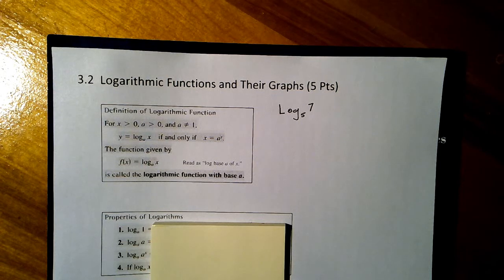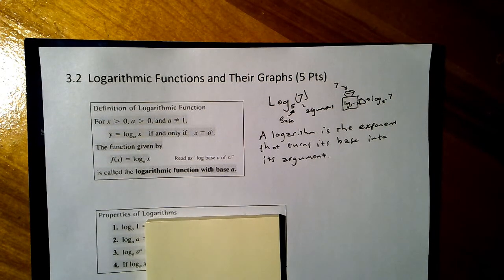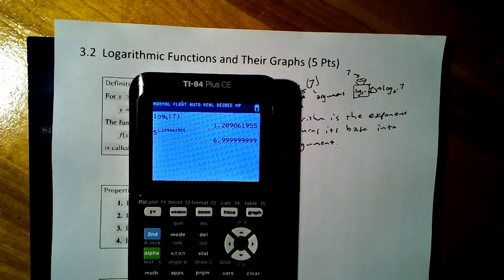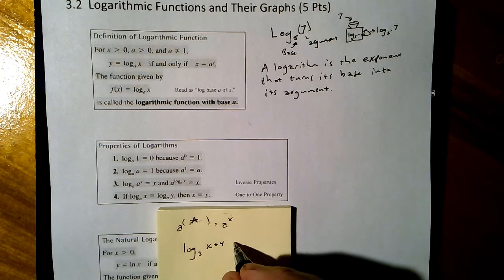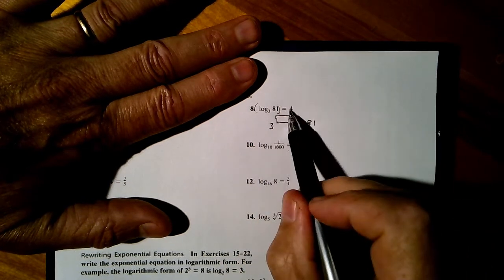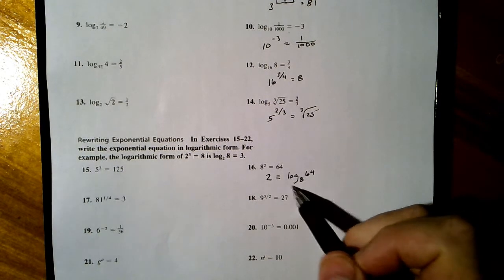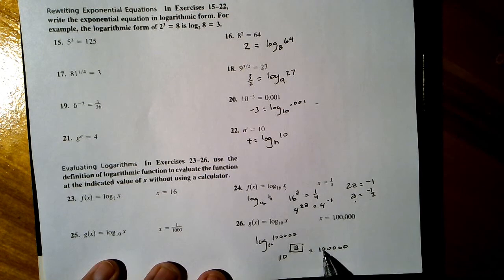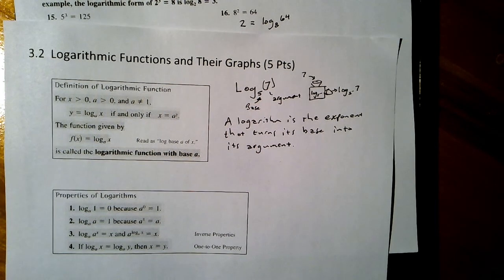3.2 page 1